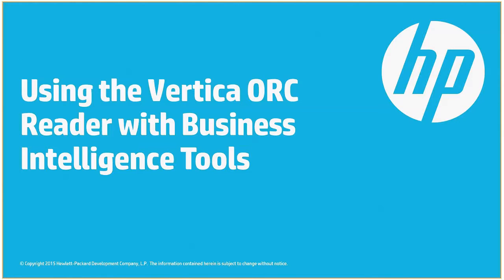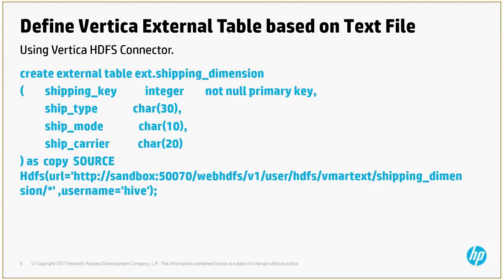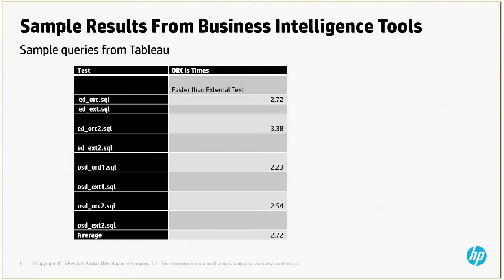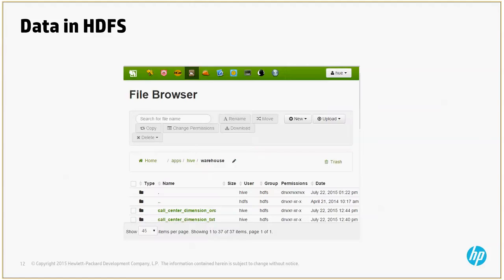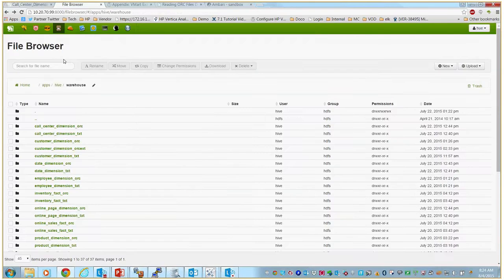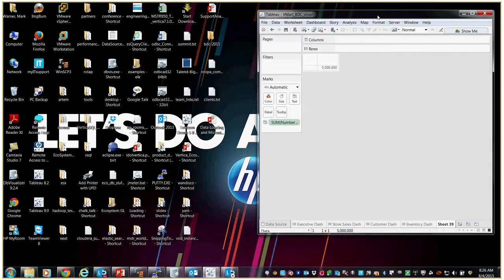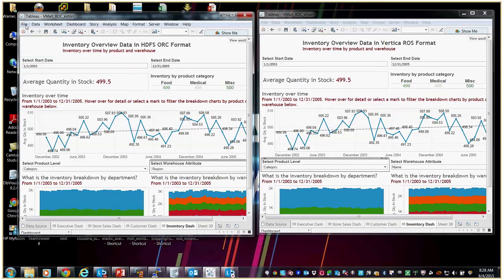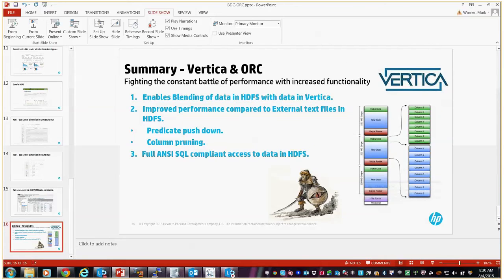Vertica Hadoop ORC Reader with Tableau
Using Vertica ORC reader with Business Intelligence Tools.  In this example we will be showing how Tableau can access data in Hadoop using Verica ORC reader.